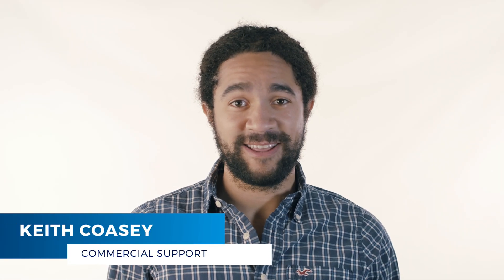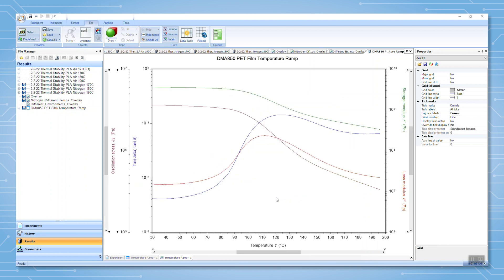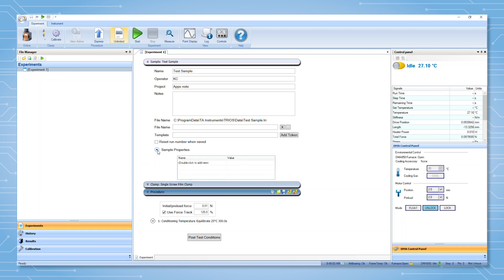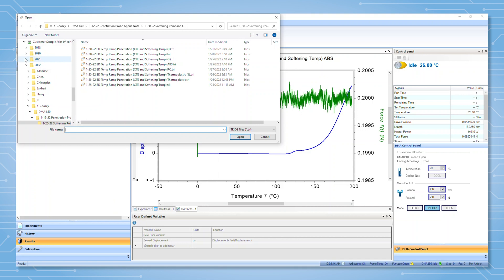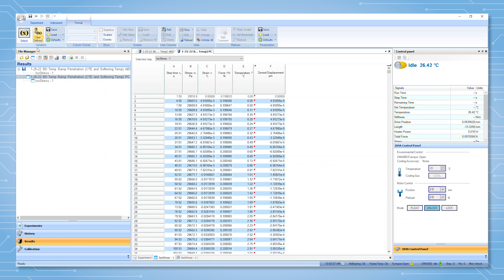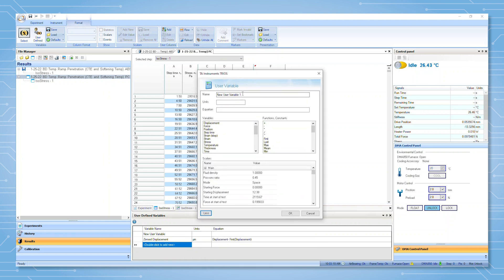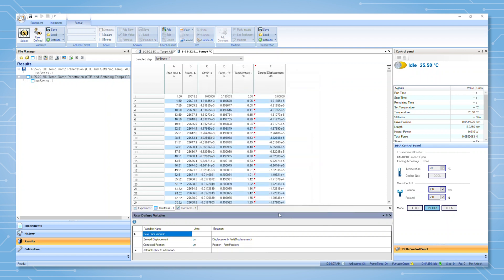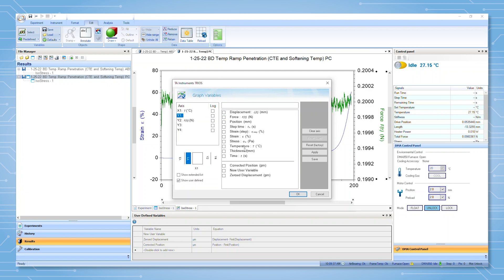How to Create User-Defined Variables in TRIOS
In this Tech Tip, we will discuss how to create user-defined variables in TRIOS. User-defined variables expand your capabilities for advanced analysis and custom reports within TRIOS software. Learn how to set custom scalar sample properties and create variables defined by a customized equation for both thermal analysis and rheology tests in this quick overview.